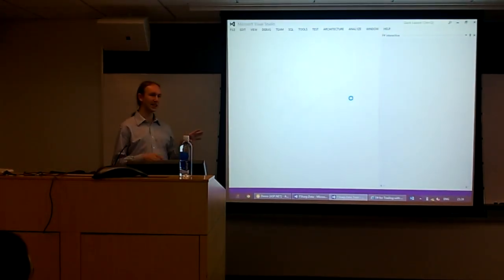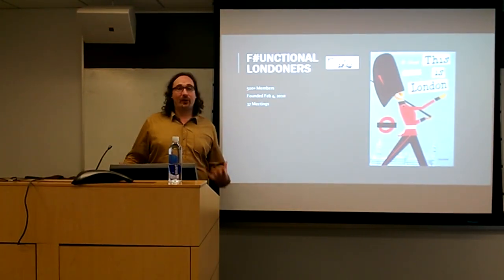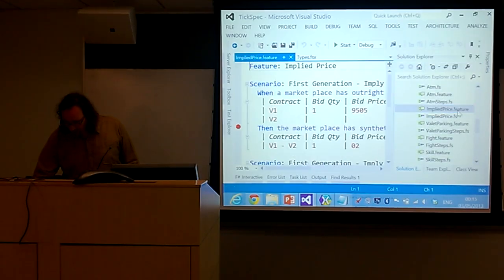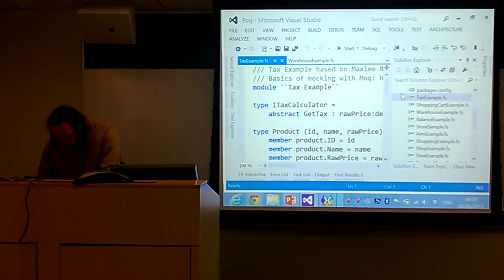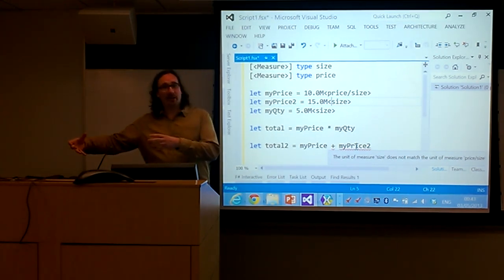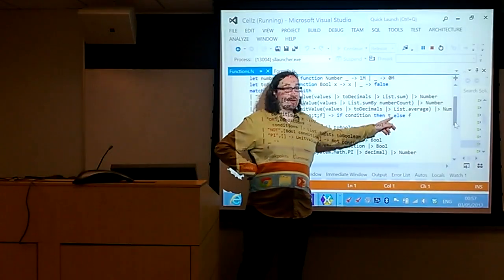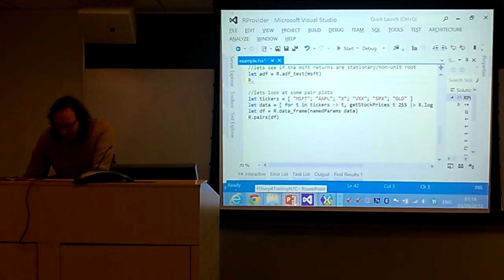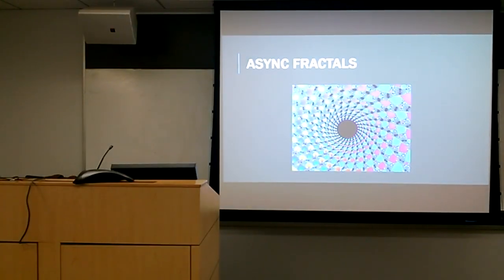[nyc-fsharp] Phil Trelford on F# for Trading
Effective Trading is about having up-to-date detailed information. Data is acquired from a variety of sources and combined to imply new information. F# is becoming a popular choice for this kind of application. Based on hands on experience of building a Commodity Trading platform I will describe and demonstrate areas where F# gives you leverage like domain modeling, computation and concurrency.

Phil Trelford is a Software Architect and Developer at Trayport, a market leading supplier of energy trading systems. In another life he worked on video games like Halo 3, Jurrassic Park and Powermonger. Phil is a founding member of the F# Foundation and an F# MVP.

on May 3, 2013 at 7:27 am